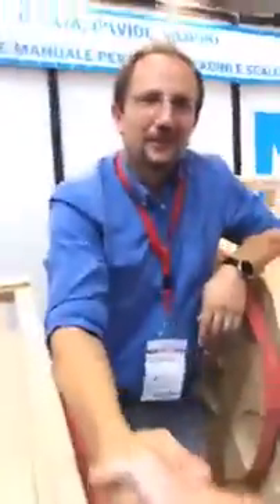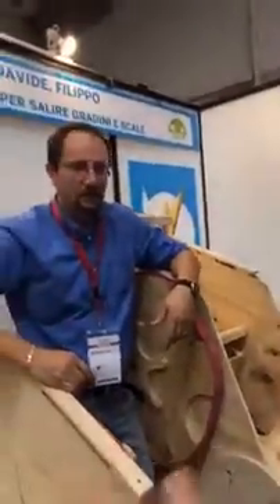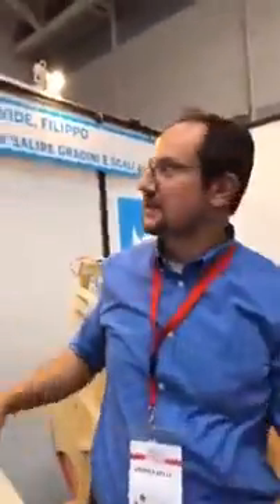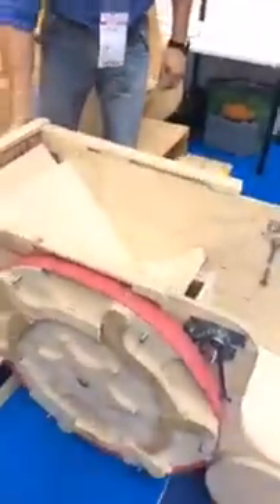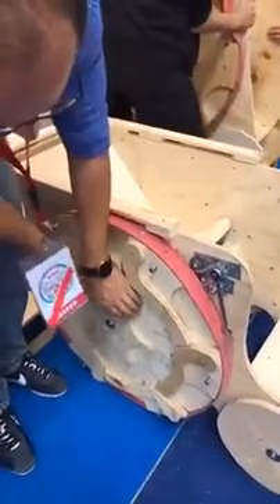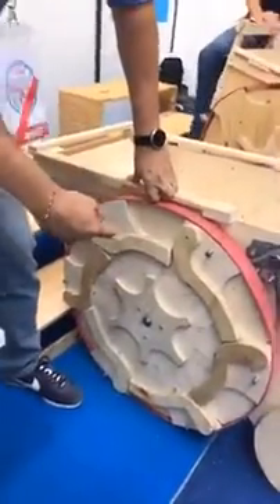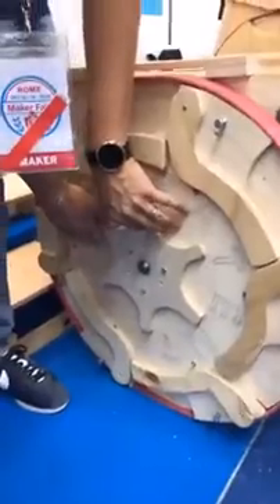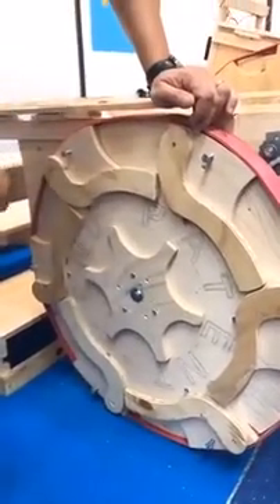A patented manual wheelchair that climbs steps and stairs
link of the patent

A patented manual wheelchair capable of climb steps and stairs only with the use of the arms of the users , the same wheelchair have the possibility of become electric only adding two electric motors, and may be industrialized and constructed with more performing material such as aluminium and steel maintaining the same geometrical characteristics. This wheelchair as been shown in the Makerfaire Rome 2018 and obtained an International Maker of Merit award for one of the best social project in the world .